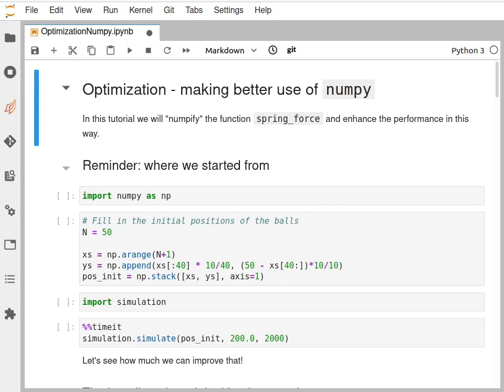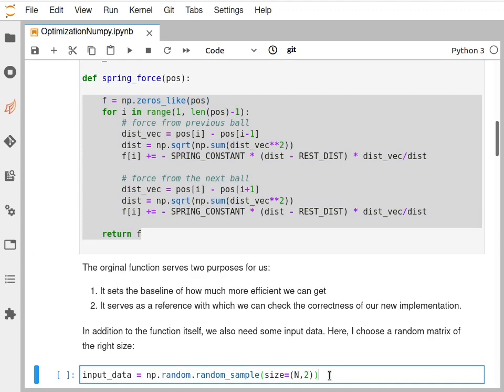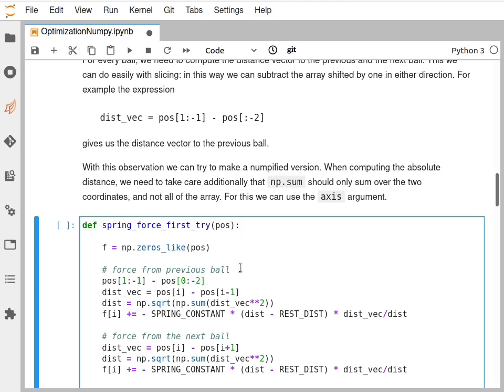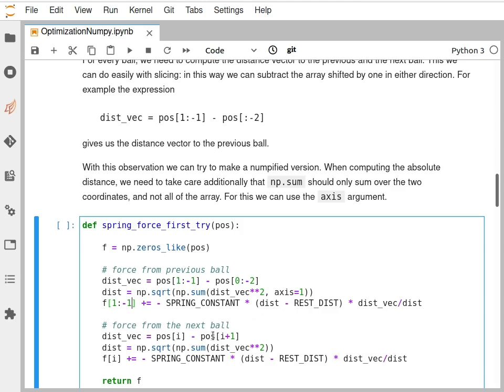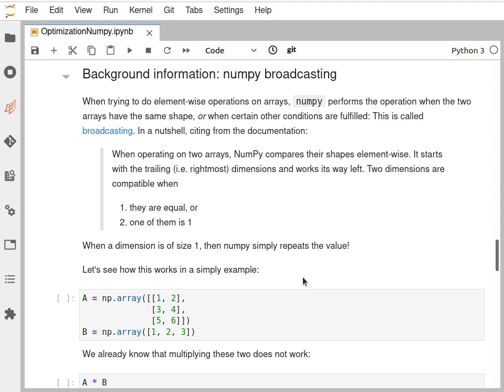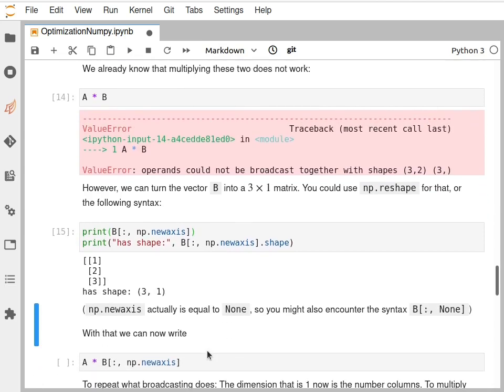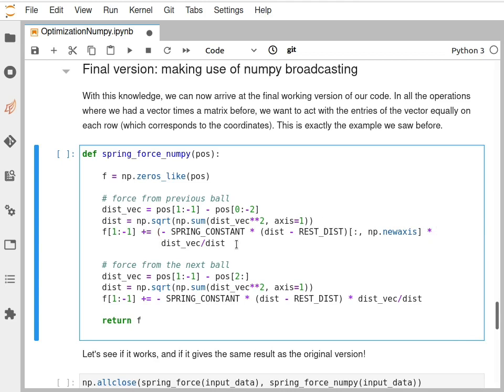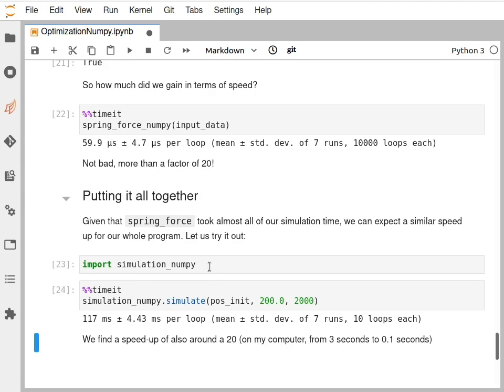Performance II - optimizing with numpy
A demonstration how to optimize python code using numpy operations, applied to a computer simulation of a chain of balls connected with springs.